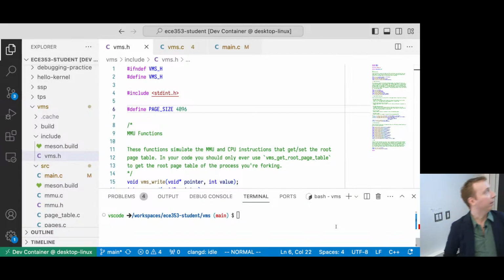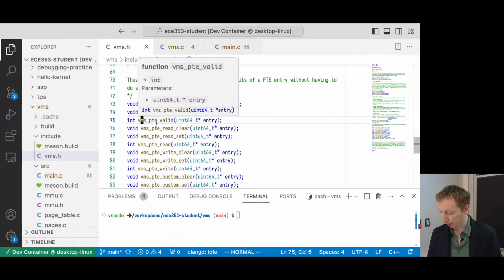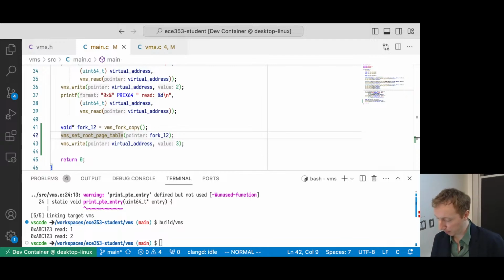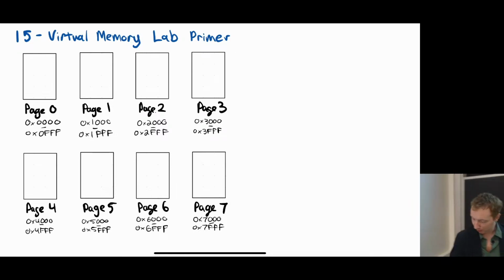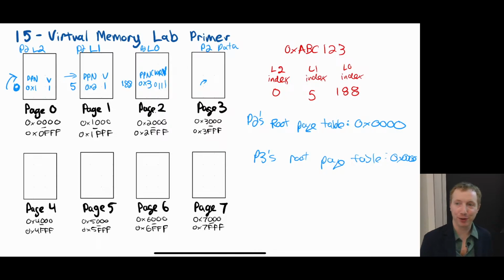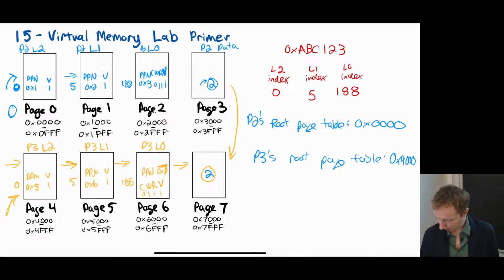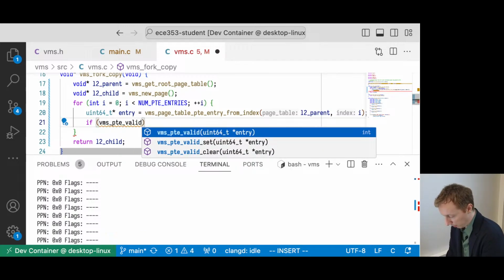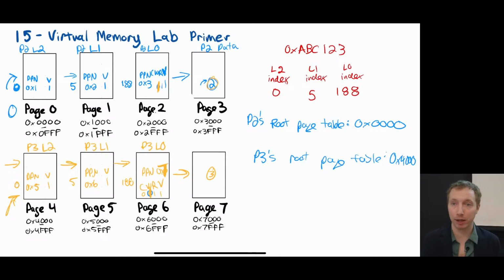"Virtual Memory Lab Primer" Operating Systems Course at University of Toronto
Prepare for hands-on experience with the "Virtual Memory Lab Primer," a preparatory lecture for an upcoming lab in our Operating Systems course. This session covers the crucial details necessary to simulate the 'fork' operation in relation to page tables, alongside the practical implementation of the copy-on-write mechanism. Designed specifically for computer engineering students, this primer is essential for those looking to gain a deeper understanding of virtual memory management through direct application and experimentation.

Music